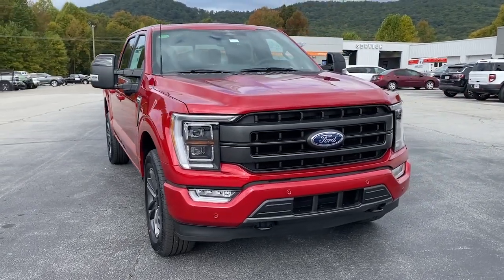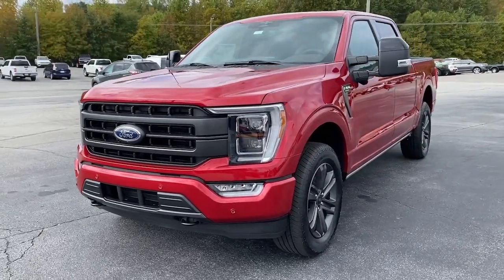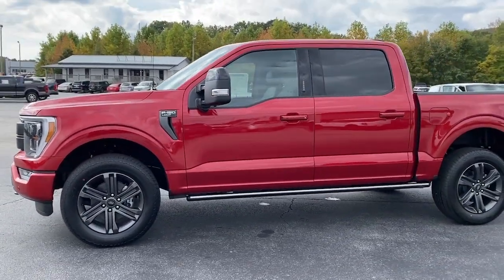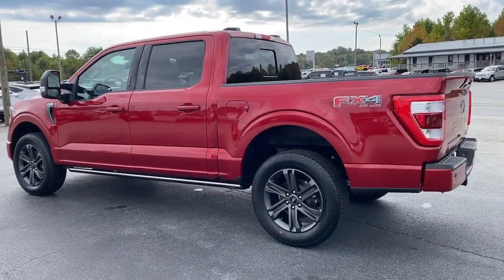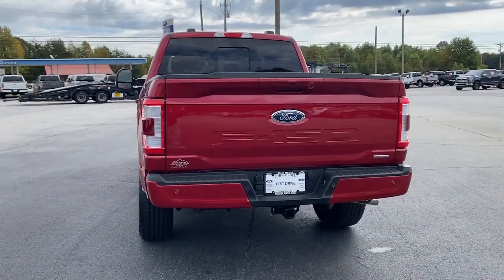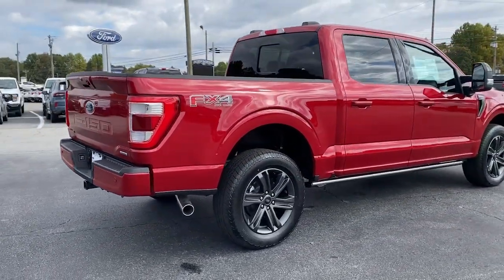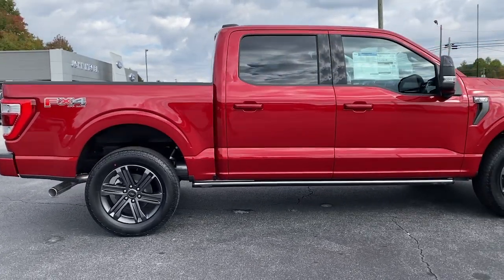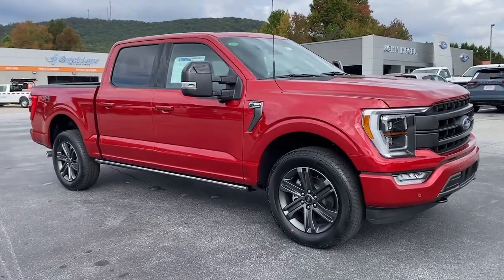2023 Ford F-150 Cleveland, Gainesville, Dawsonville, Clayton, Toccoa T60818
Red Metallic New 2023 Ford F-150 Lariat available in 2742 US-129, Cleveland, Georgia at John Megel Ford. Servicing the Cleveland, Gainesville, Dawsonville, Clayton, Toccoa, GA area.

Rapid Red Metallic Tinted Clearcoat 2023 Ford F-150 Lariat 4WD 10-Speed Automatic 3.5L V6 EcoBoost 4WD.brbrRecent Arrival!